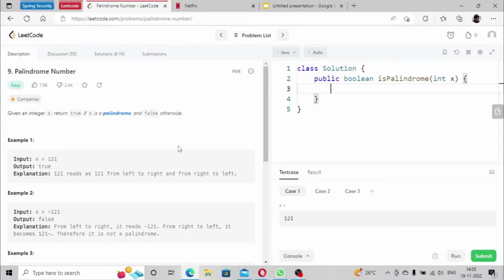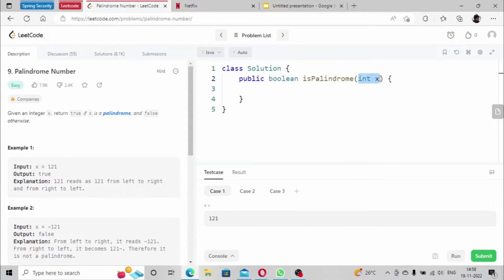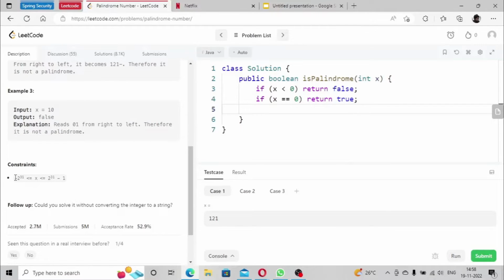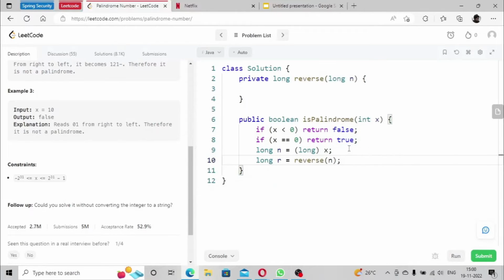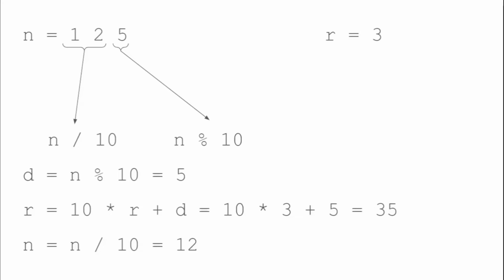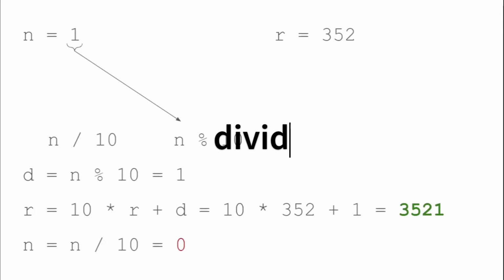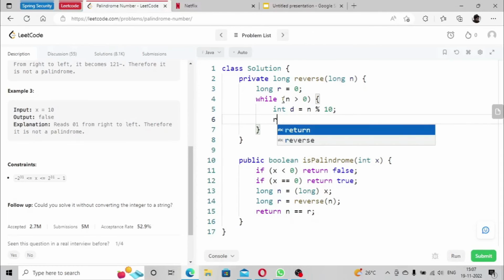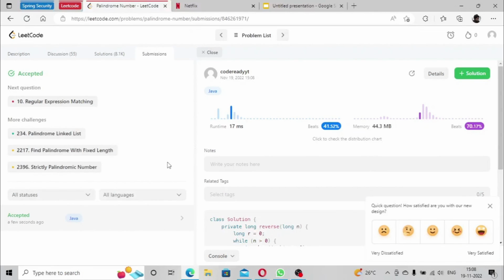LeetCode Problem #9 - Palindrome Number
In this video, we are solving the 9th problem of LeetCode - Palindrome Number.